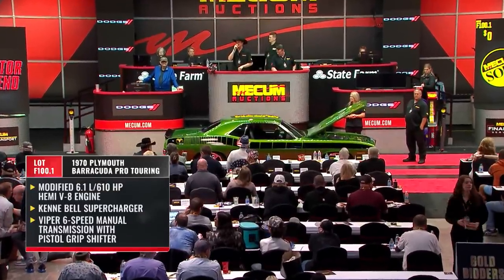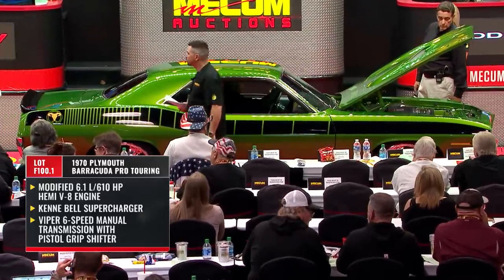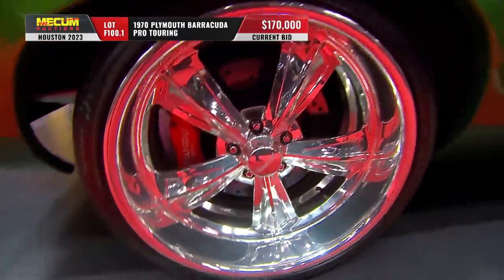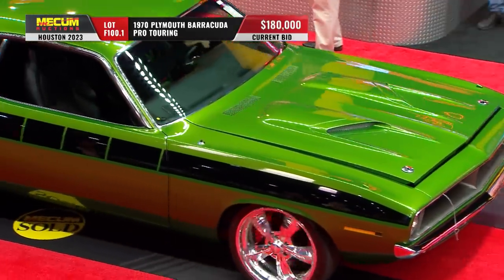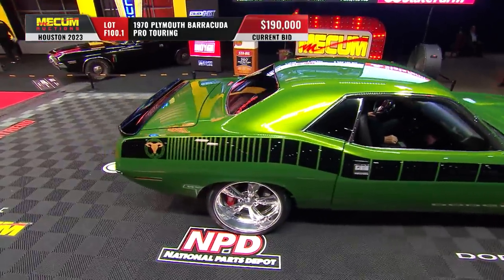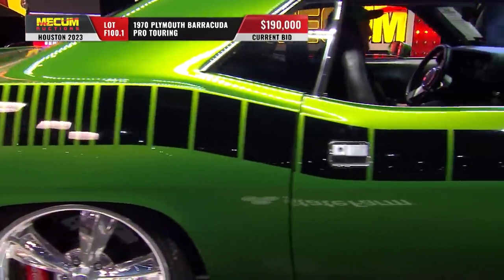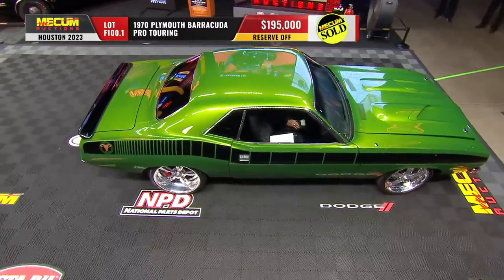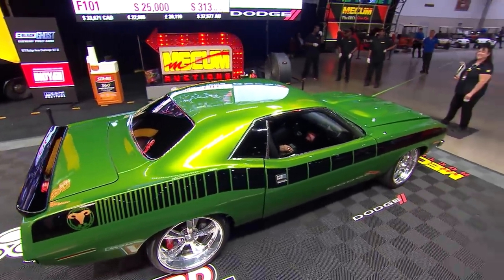1970 Plymouth Barracuda Pro Touring | Mecum Auctions Houston | MotorTrend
See how much this supercharged 6.1L/610 HP, 6-Speed 1970 Plymouth Barracuda Pro Touring sold for! Watch Mecum Auctions Houston on MotorTrend TV and MotorTrend+ ➡️